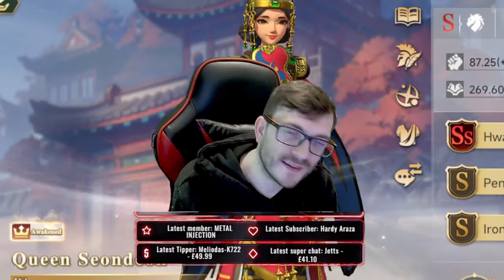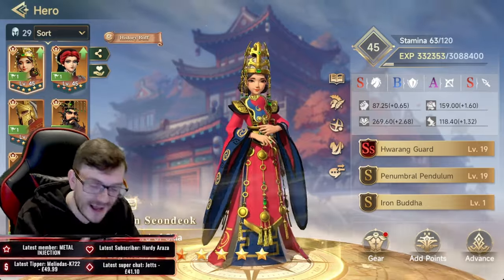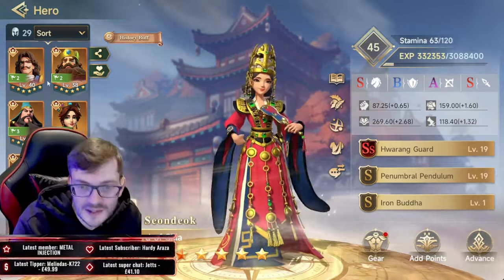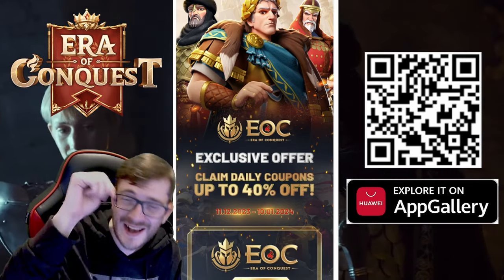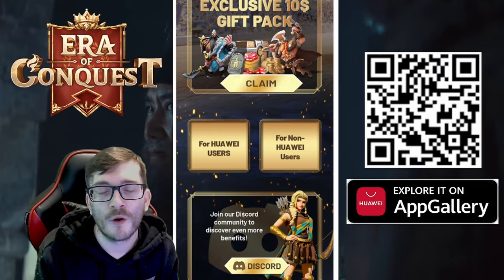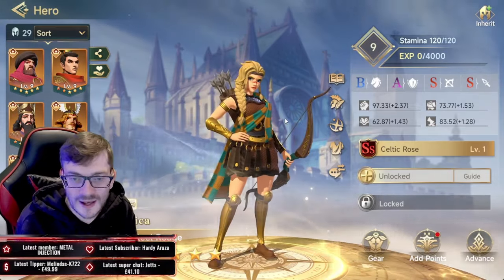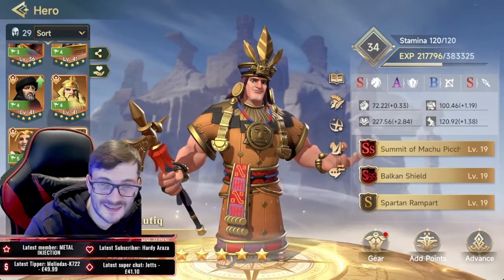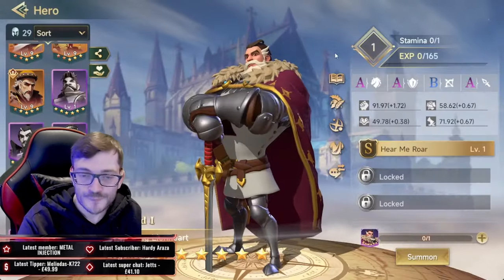ERA OF CONQUEST! Control YOUR ENEMIES INTO SUBMISSION! Control Line-Up & Hero Guide Basics!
You wondering how to make some control line-ups or you are making a new account and wondering how to work your way up to the best march? Well todays guide for Era of Conquest will show you exactly what you need to know to get kickstarted off in Era of Conquest Control Marches!
1. Limited & Exclusive EOC campaign is on going on AppGallery EU, Users will enjoy 2 benefits as below:
➢ Offer 2: Claim exclusive $10 gift pack
Support MrSneakyy!

Timestamps:
00:00 Introduction